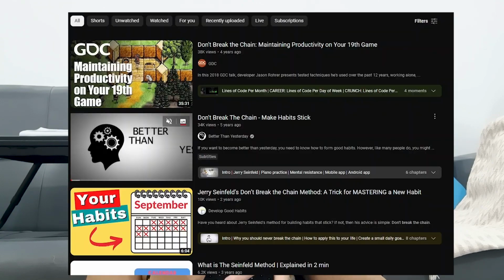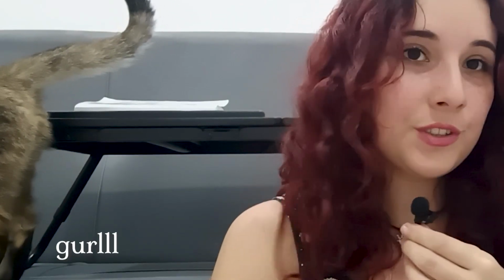GOAL SETTING - how to set AND achieve goals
00:00 - intro
00:49 - Step 1
03:32: - Step 2
06:49 Step 2.5
10:56 - Step 3
13:50 - Step 4
14:50 - final thoughts
15:29 - outro